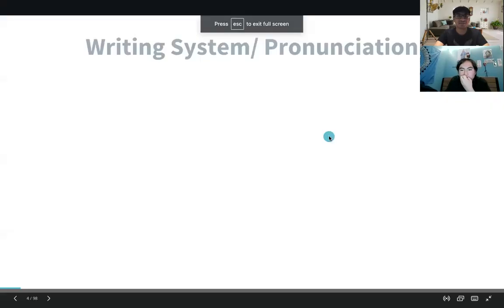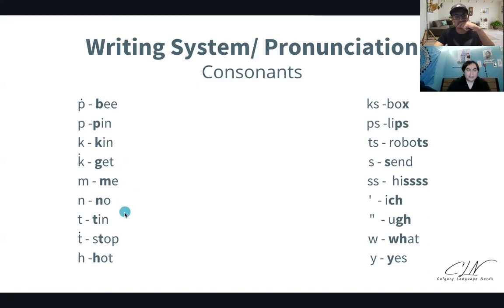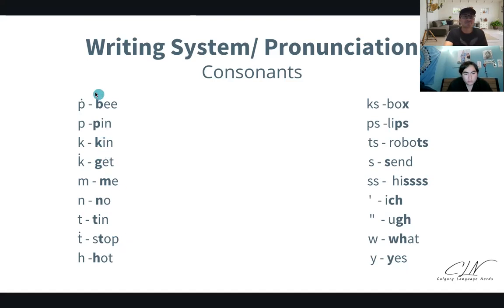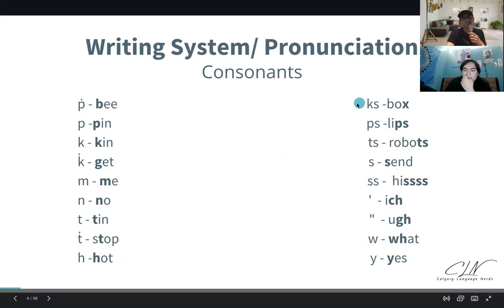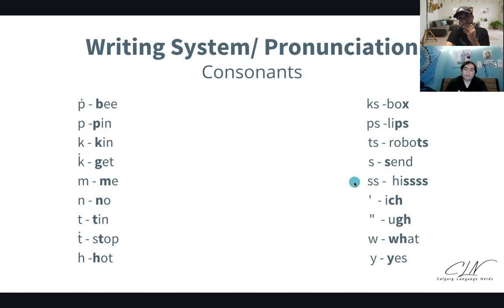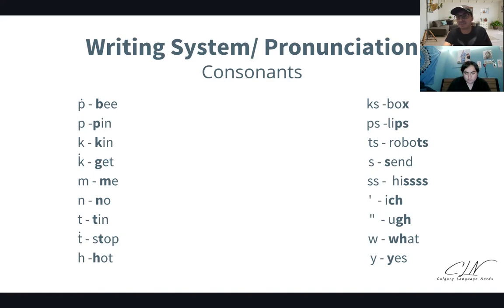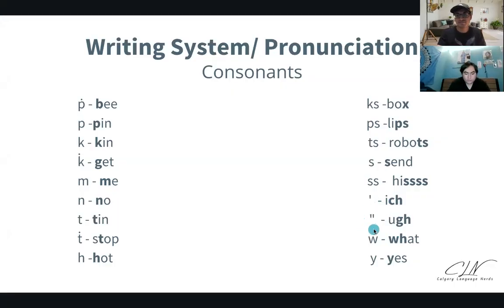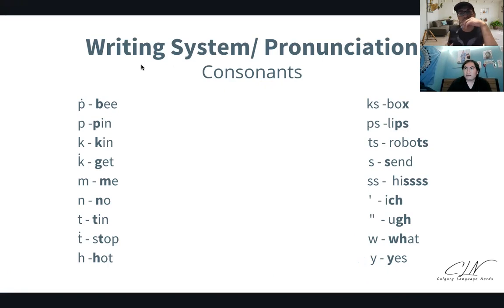Blackfoot Consonants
I hope you enjoy the video! if you have any questions.